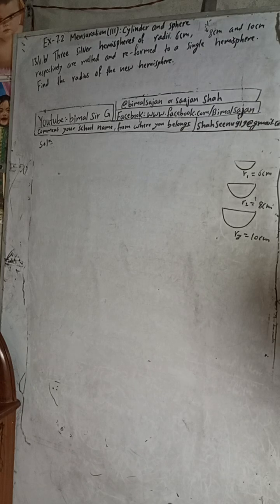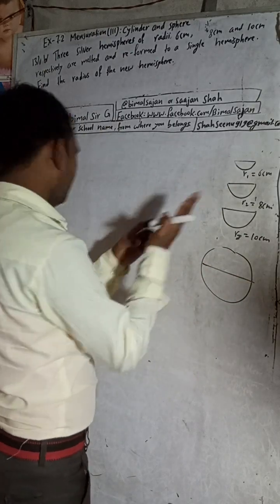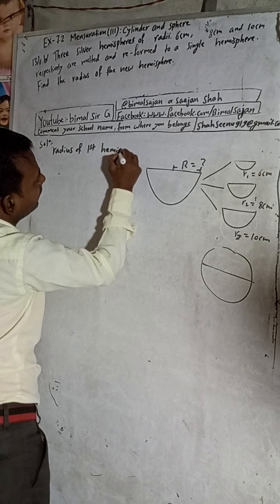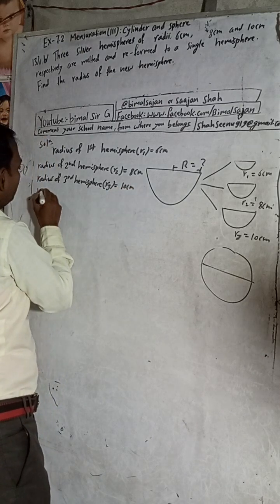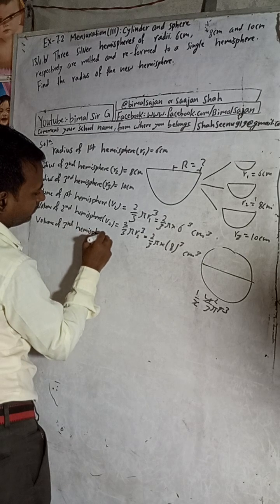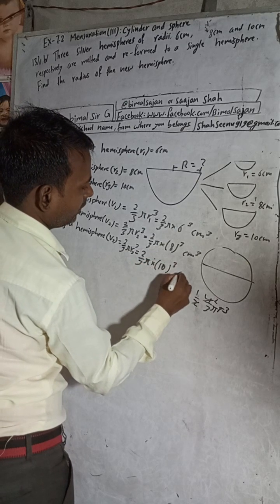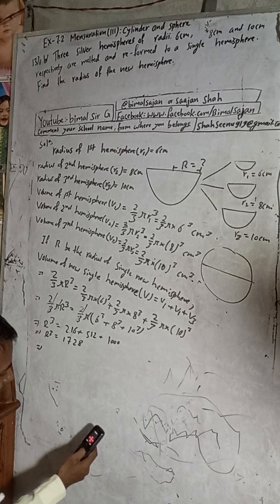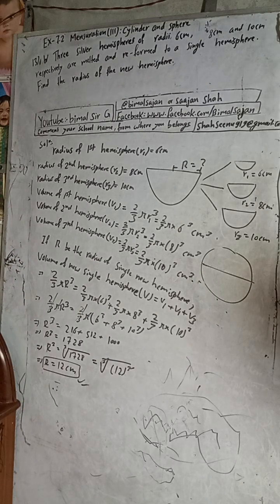class 9 Ex- 7.2 Q13b) Three silver hemispheres of radii 6 cm, 8 cm and 10 cm respectively are melted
Three silver hemispheres of radii 6 cm, 8 cm and 10 cm respectively are melted and re-formed to a single hemisphere. Find the radius of the new hemisphere.

class 9 Ex- 7.2 Q13b) Mensuration (iii): Cylinder and Sphere Vedanta excel mathematics class 9 and 10 compulsory Maths solutions Vedanta publication solutions excel maths optional maths science